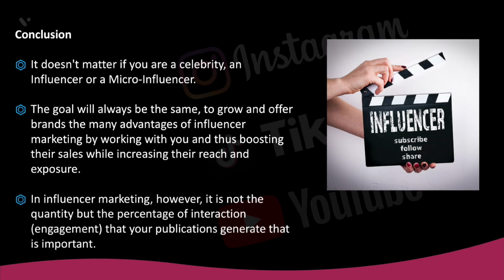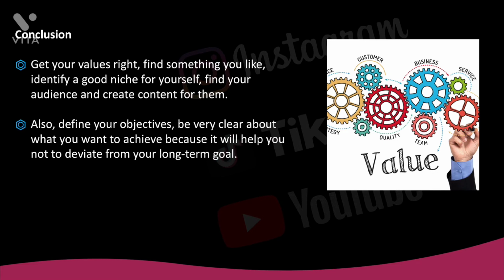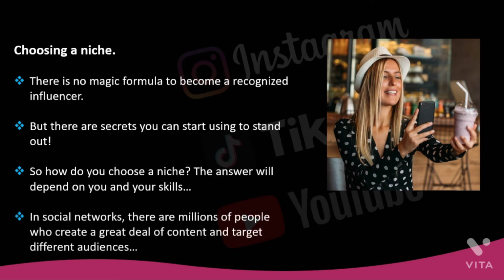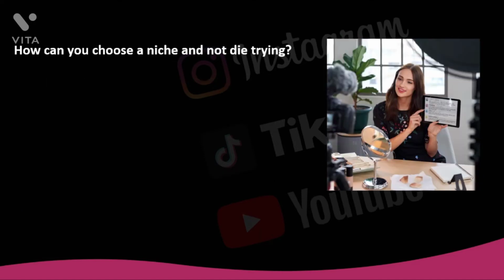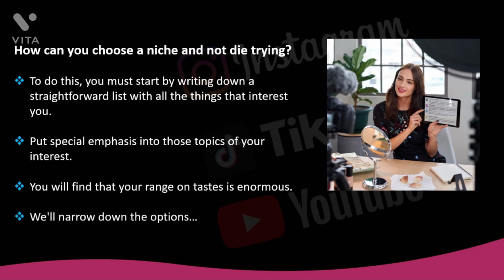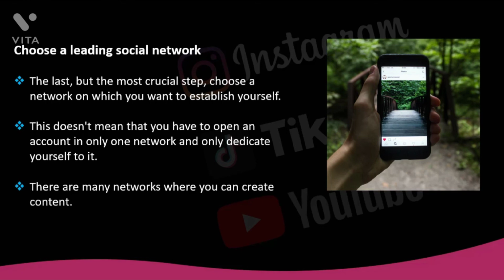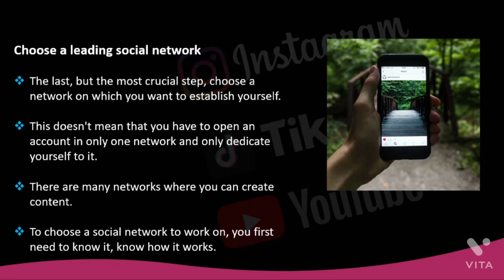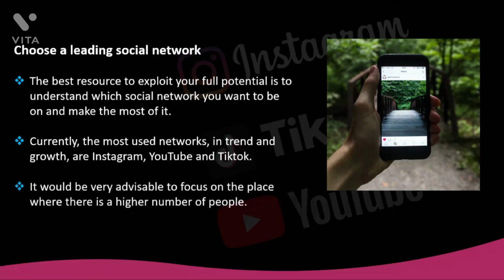Start earn with intermediate earning from social media influencer